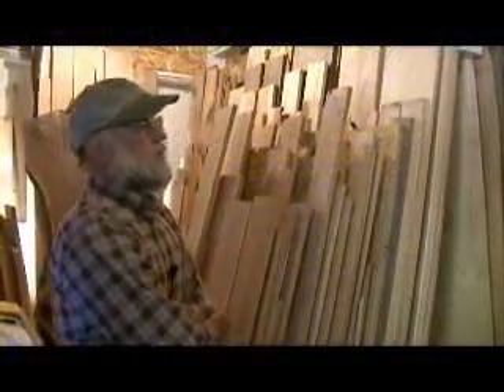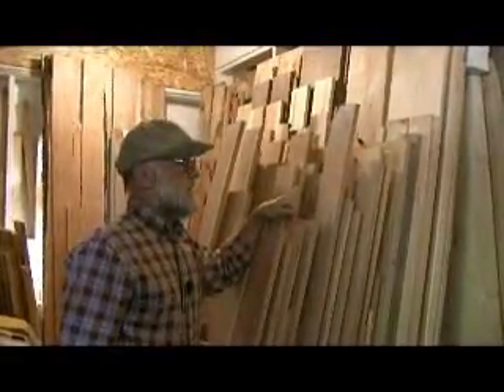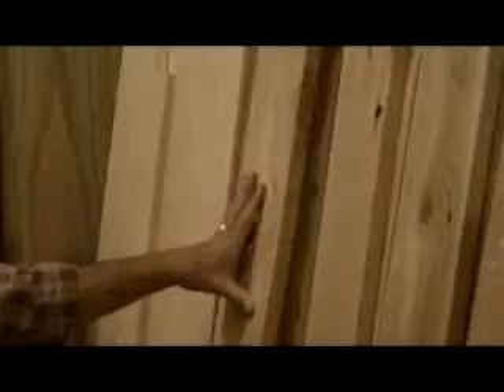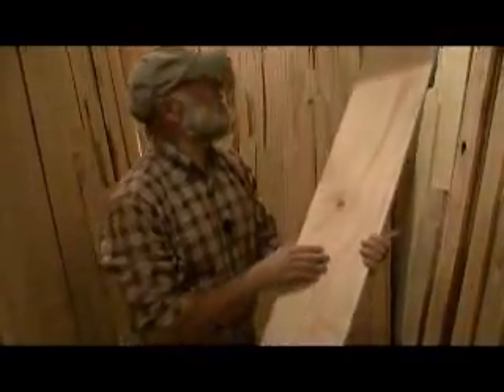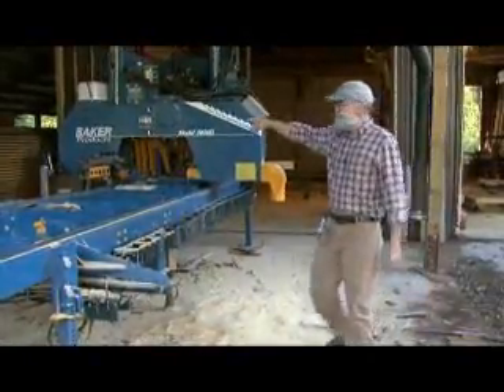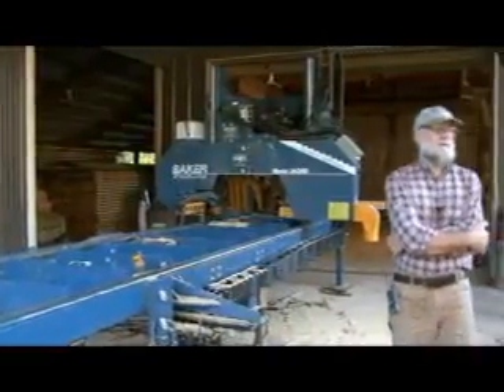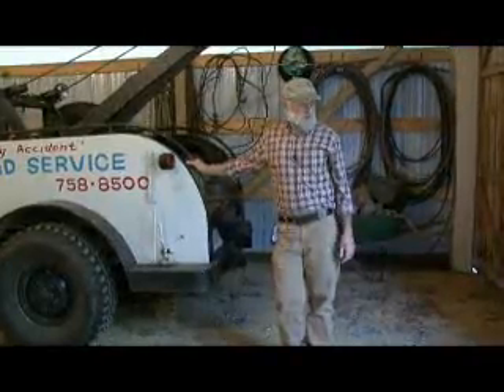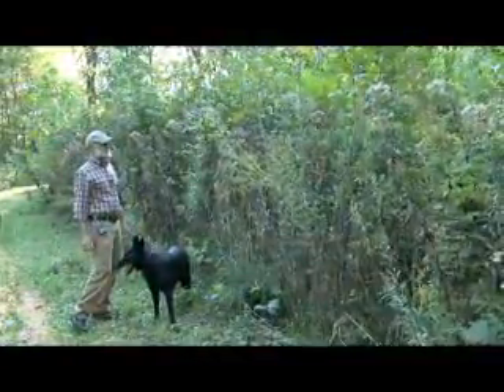Michael Johnson Agriculture in Illinois Session 2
For a complete interview with Michael Johnson including an abstract, see the Abraham Lincoln Presidential Library Oral History

Johnson, an outdoor lover, became his own forester of hardwoods. His saw-mill produces furniture-grade lumber. He and his wife keep bees. They are members of a State Committee for Tree Farm Systems. Michael is also a specialized commercial photographer.